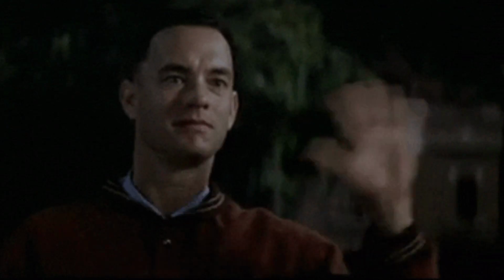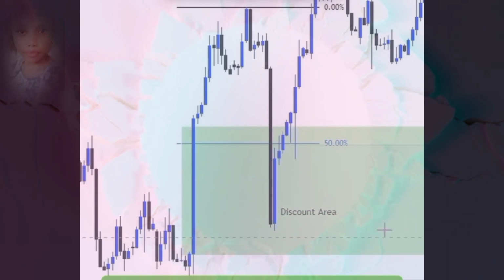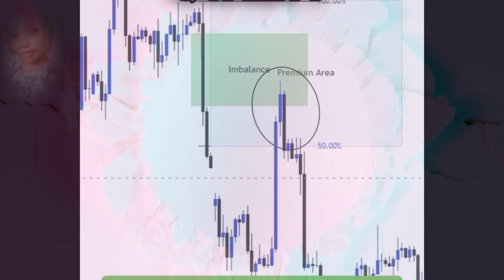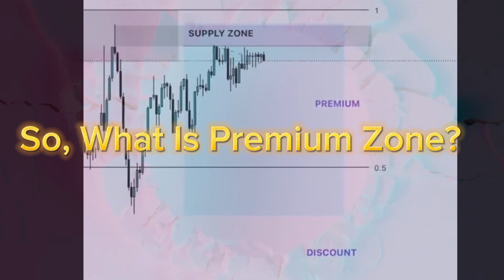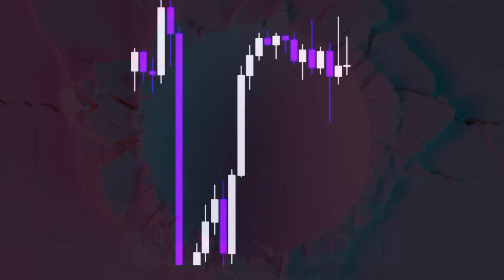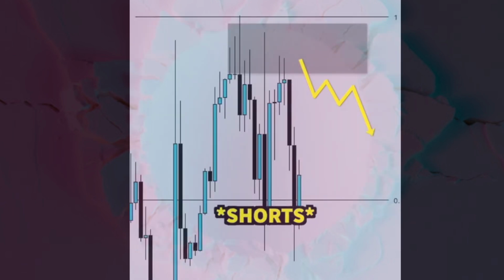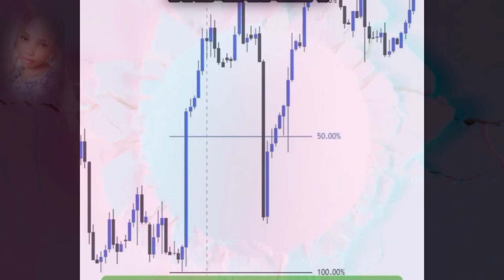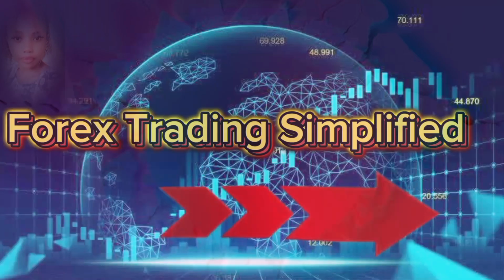Richest Indicator In Tradingview That Gives Accurate Entries Trading Forex,Crypto & Stocks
Tradingview Indicators
Forex trading
Tradingview